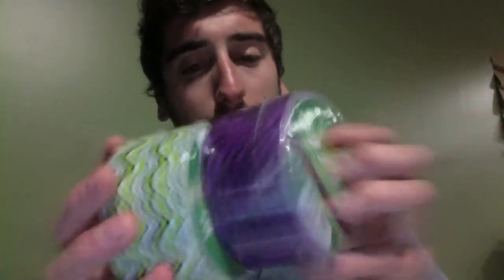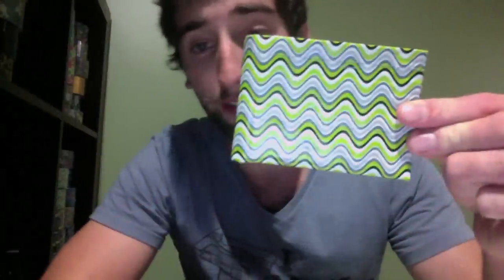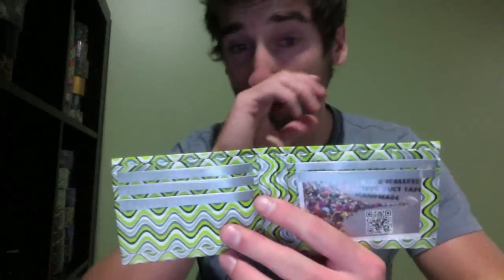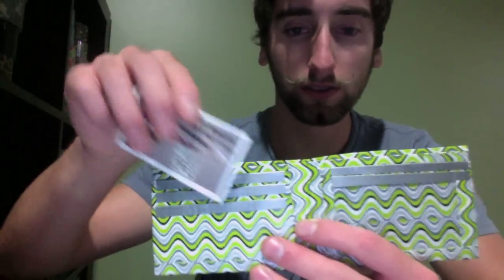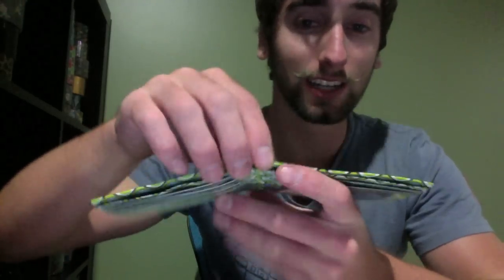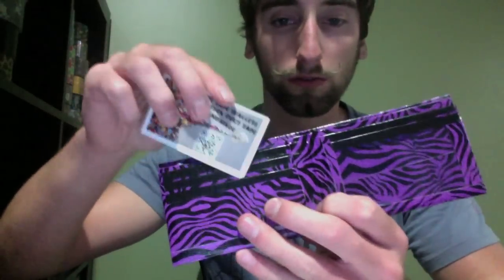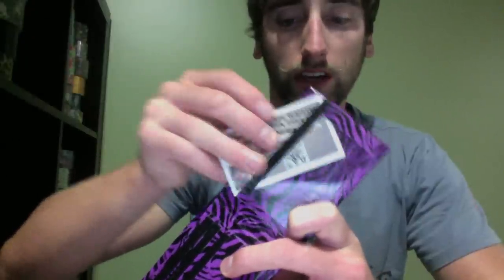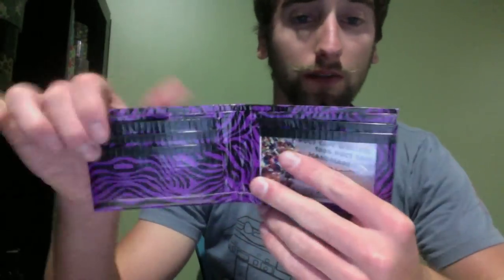Purple Black Zebra and Green Zig Zag Duct Tape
Freakywallet.com